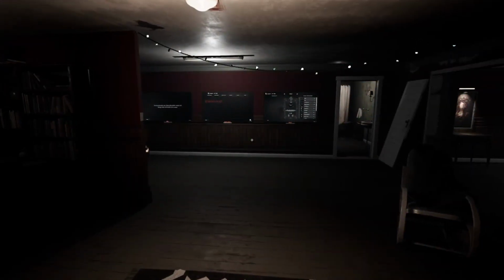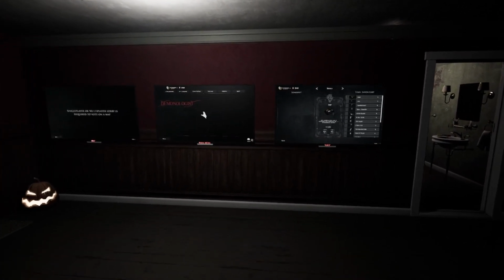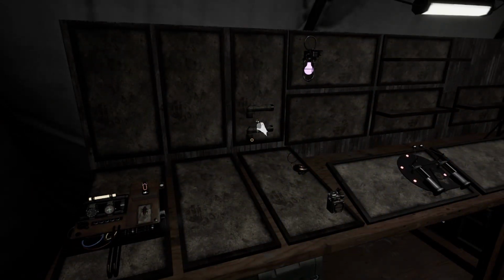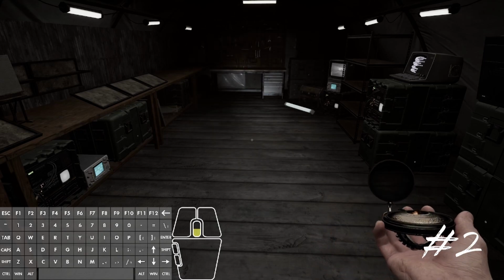Hotkey/Tools Cycling Tutorial |Demonologist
The Mrs. & I do have a lot of fun playing these on our spare time, As a busy household we don't get much time.